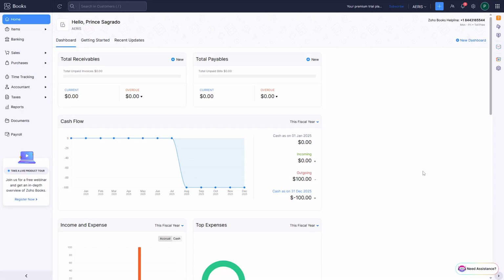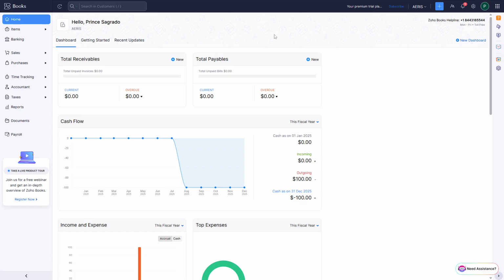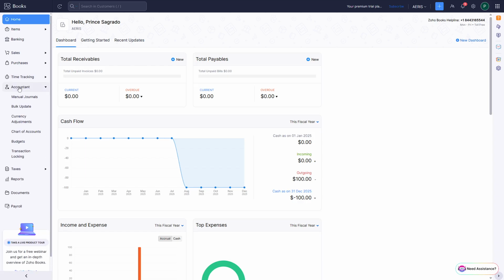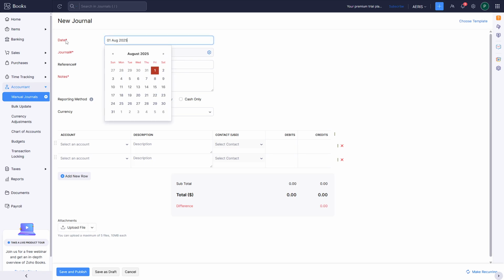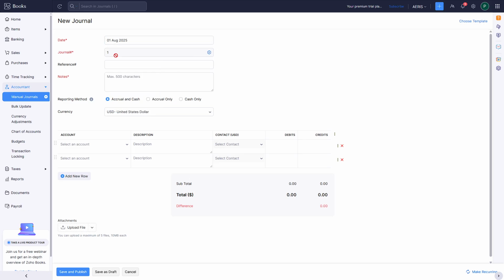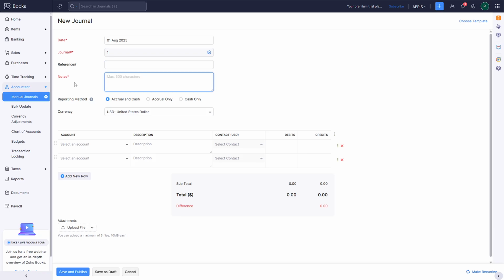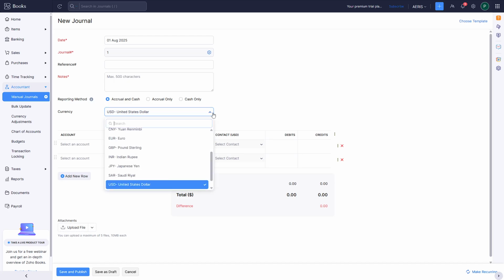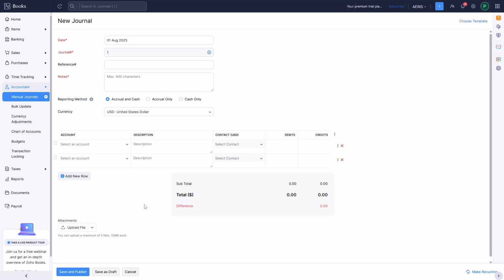How To Post a Manual Journal in Zoho Books (Full 2025 Guide)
📘 How to Post a Manual Journal in Zoho Books (Full 2025 Guide) | Accurate Accounting Entries Made Easy

Need to make adjustments to your books? In this step-by-step 2025 tutorial, you’ll learn how to post a manual journal entry in Zoho Books — ideal for recording non-standard transactions, corrections, and end-of-period adjustments.

✅ In This Video, You’ll Learn:

What a manual journal is and when to use it

How to create a new journal entry in Zoho Books

How to debit and credit the right accounts

How to add narration and supporting details

Best practices for clean, auditable entries

📊 Perfect for accountants, bookkeepers, and business owners who want full control over their general ledger.

👇 Watch now to master manual journals in Zoho Books!